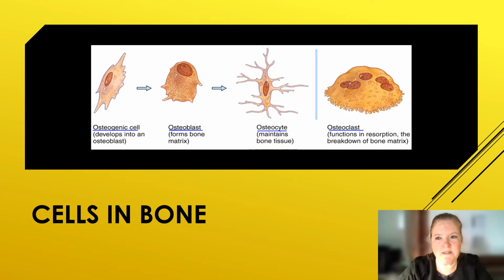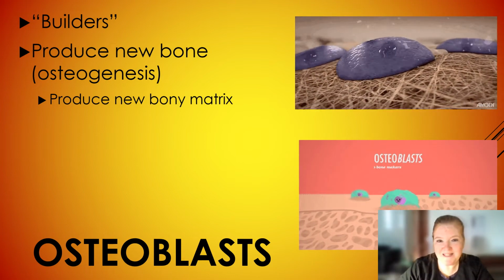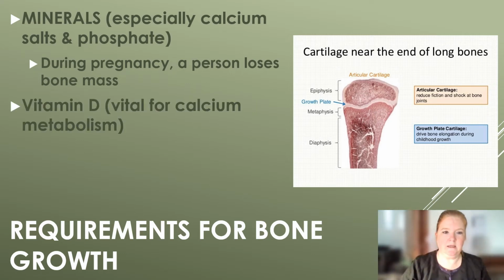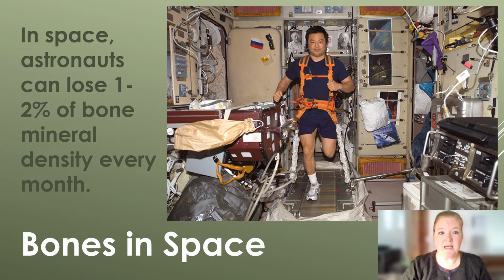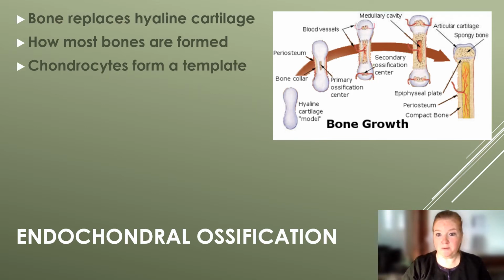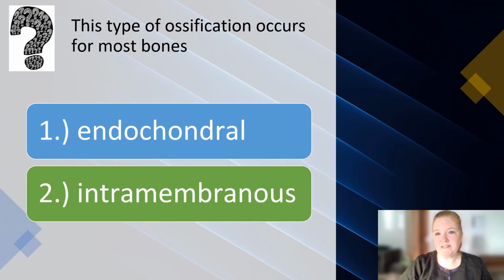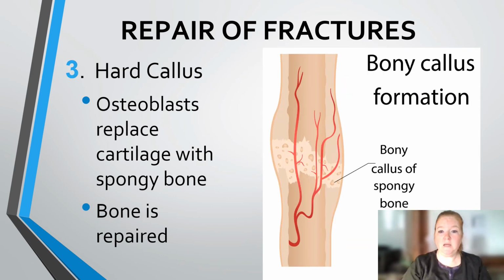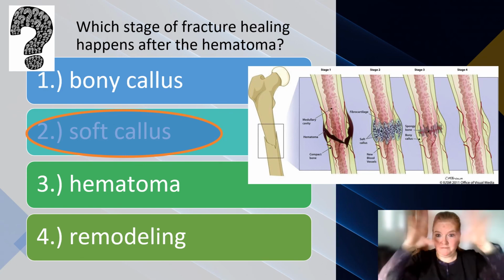Bone Cells, Ossification and Healing -- types of bone cells and how they are used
This video goes over the description and function for the three major types of bone cells: osteocytes, osteoblasts and osteoclasts. Next, the types of ossification are addressed (endochondral and intramembranous) and how this helps to form the skeleton from fetal age to adulthood. Appositional growth is also discussed. Finally , the four stages of fracture healing are covered: hematoma, soft callus, bony callus (hard callus) and remodeling.